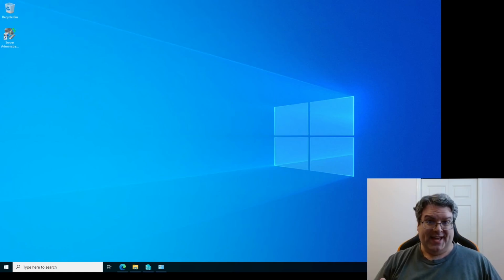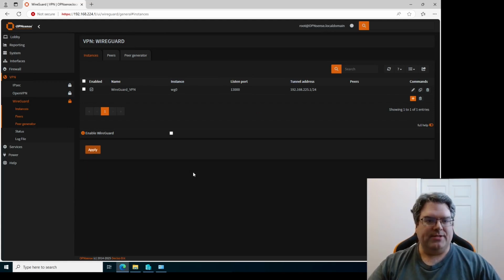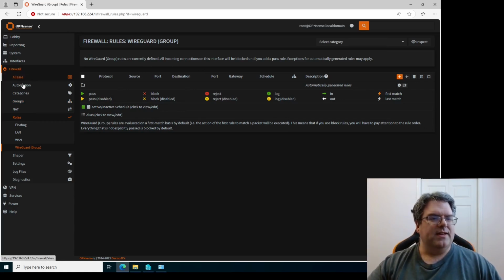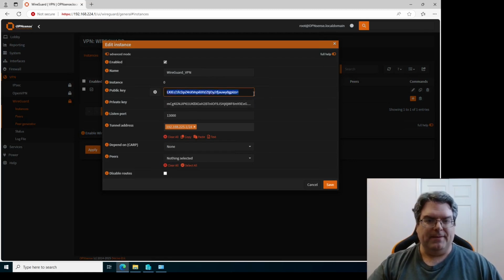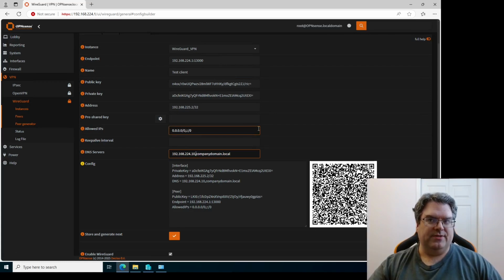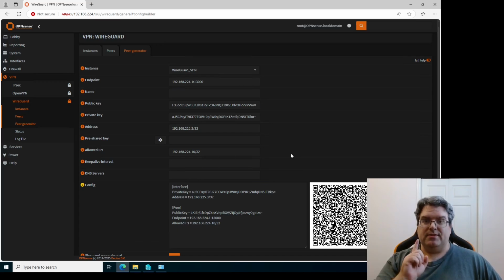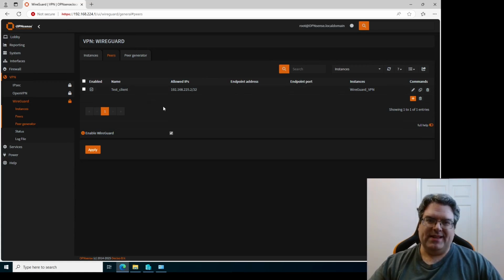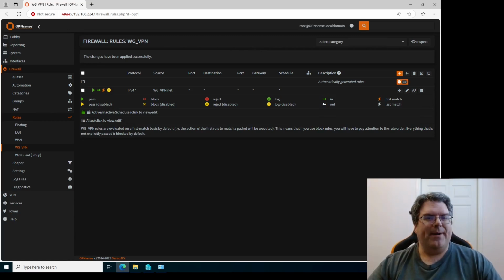Setting up a WireGuard VPN on OPNsense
Networking can be confusing, and that's even before you get into networks-within-networks such as a VPN! If you've ever tried to configure IPSec (Phase 1 settings, Phase 2 settings, different encryption for both, different hash for both, different... wait, what's a Diffie-Hellman group???), you've probably either just accepted the defaults, or you've been downright boggled by the number of things that need to be adjusted. OpenVPN is a different beast, but also fairly confusing for beginners to navigate.

WireGuard can be confusing, too (particularly in how keypairs and AllowedIPs work), but conceptually it's a LOT simpler. And today, I'm going to show you how we can create a brand-new WireGuard endpoint within OPNsense!

EXTRA CREDIT:
- WireGuard actually has client software available for a lot of different systems! All of them accept a configuration file or block, which is what you see in the peer generator. Copy it out (before you save it into OPNsense!) and paste it in!
- WireGuard "clients" are actually exactly the same as the "servers". We're really just talking about mutually-authenticated endpoints, after all. A Windows machine running WireGuard doesn't have any of the "keep this service running always" bits that you might expect from a traditional server, but if you set up two clients and tell them to connect to each other, they will--and it will work just fine. I've done it!
- WireGuard and the WireGuard logo are registered trademarks of Jason A. Donenfeld. I think it's amazing work, but it's not mine--go check it out